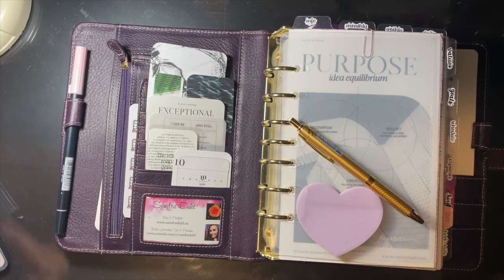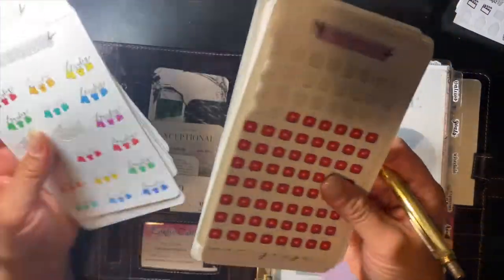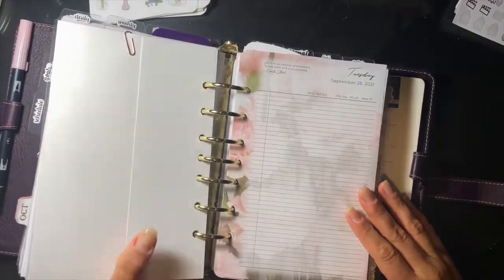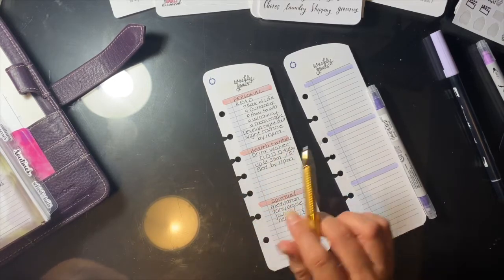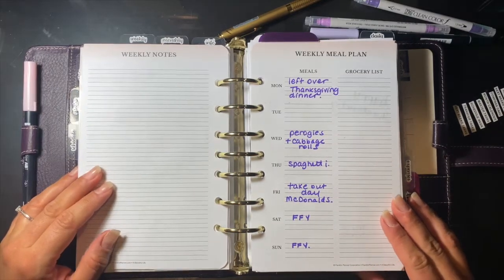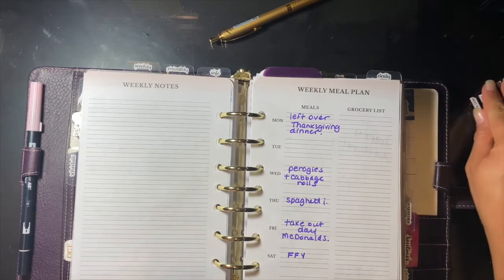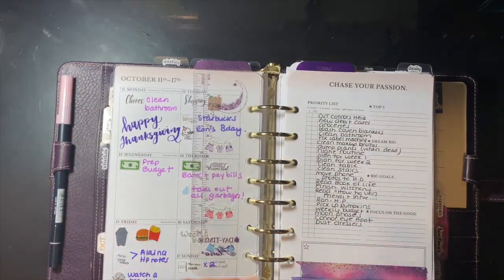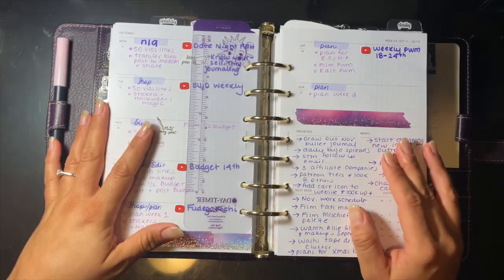Franklin Covey FUNCTIONAL Weekly Plan With Me || October 11 - 17th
SO, this functional plan with me is a little late, but as you can see, I am still planning in my Classic sized Franklin Vintage Aurora Binder. I can't believe we're almost halfway through October! These last two months have flown just by!

Love,

SAN ❤️❤️❤️

Cheers 🍻

Pentel Energel Gold Pen
My favorite Refills: (Needle Tip, 0.7mm) (0.5mm)
US Links: (0.5mm) (0.7mm)
Purple Tombow Dual Brush Pen: (620)
All Souls Trilogy Books:
(Complete Boxed Set)
A Discovery of Witches
Shadow of Night
The Book of Life

FRANKLIN COVEY PRODUCTS:
1. Seasons Day on Two Pages Planner Inserts
2. A Beautiful Life Weekly Planner
7. 7 Habits Day on Two Pages
9. A Beautiful Life Binder
10. Blooms a Day on Two Pages Planner Inserts